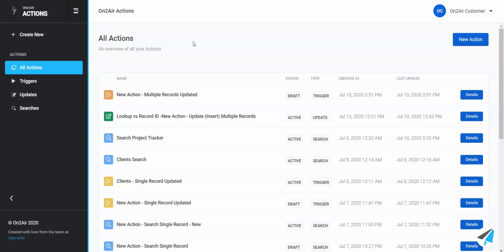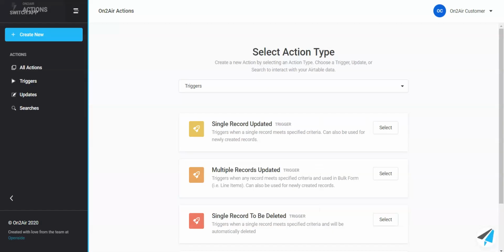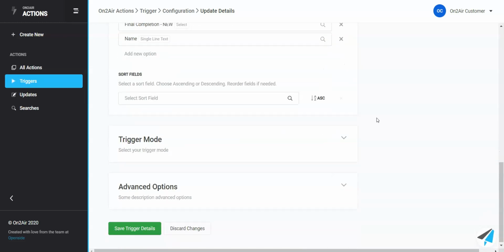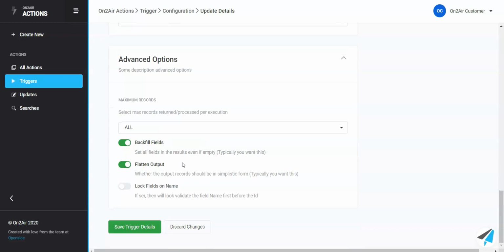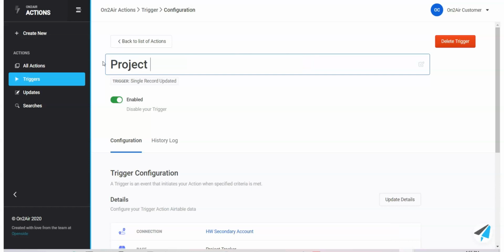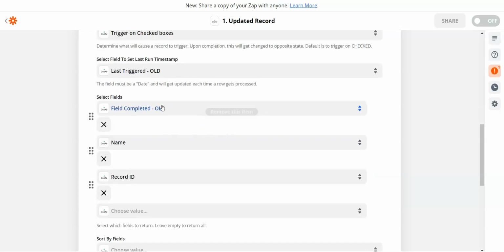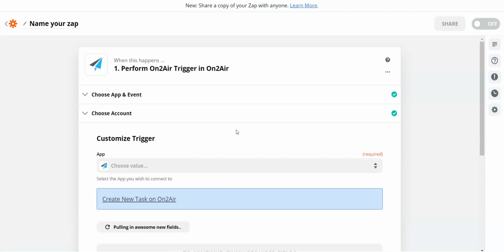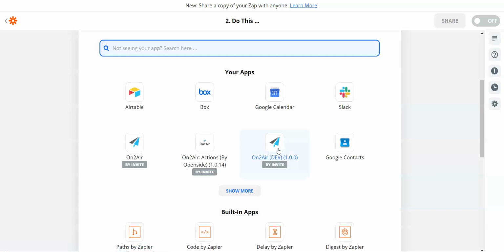How to Transfer Actions Triggers